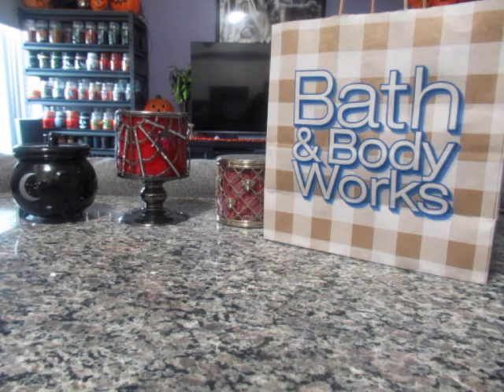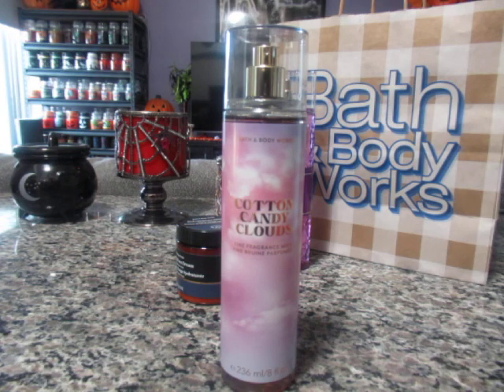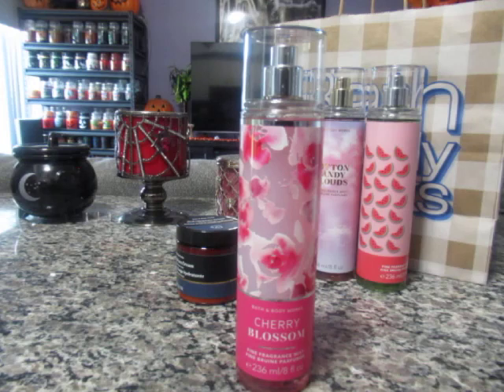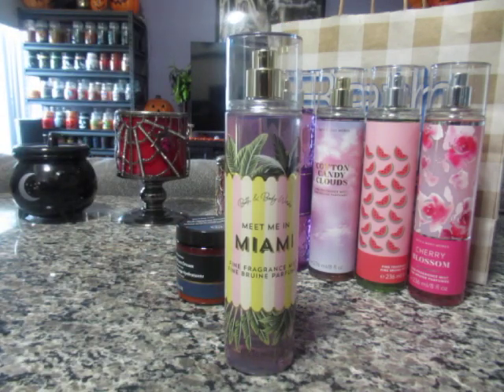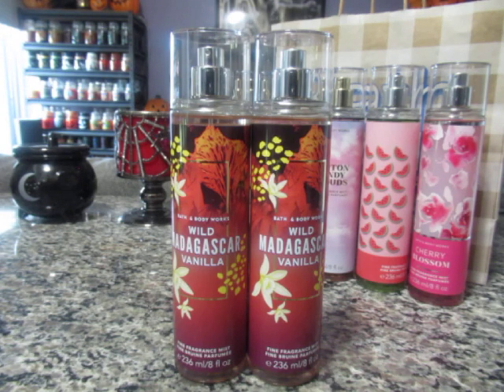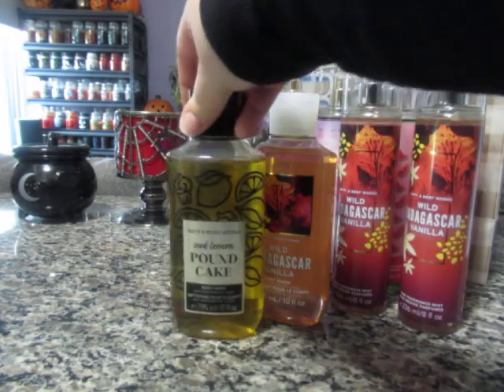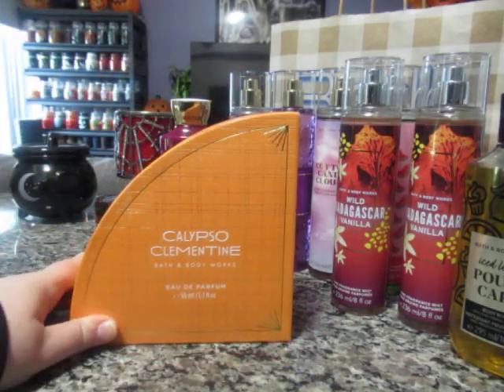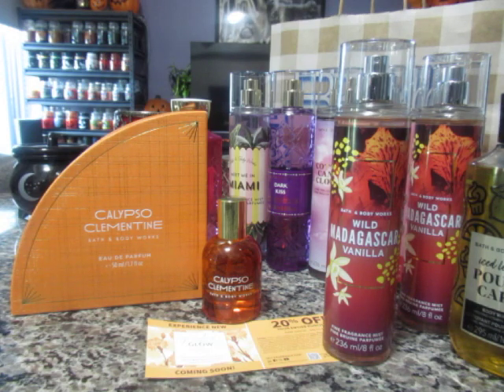***My Summer SAS 2024 Bath & Body Works Haul #1***